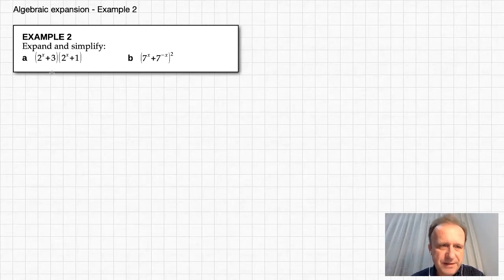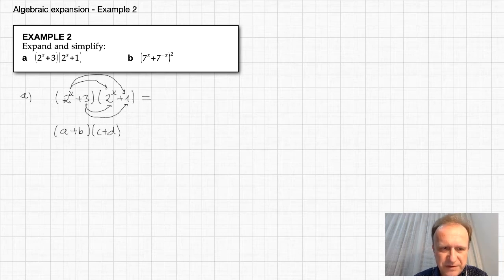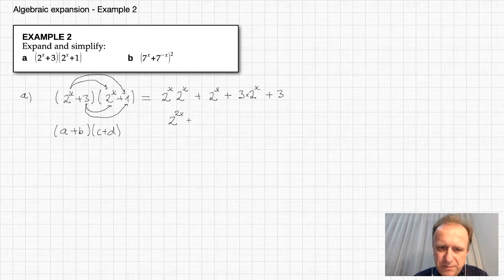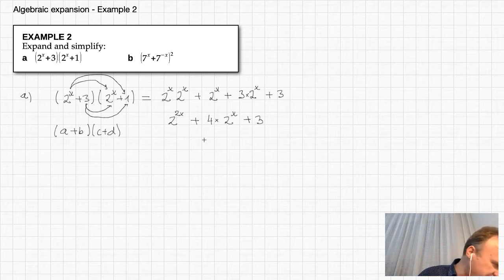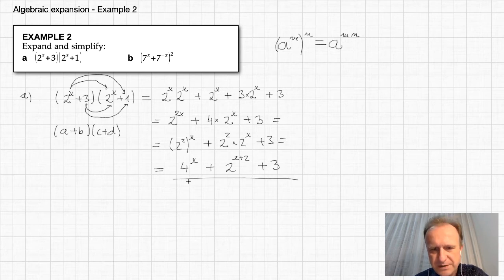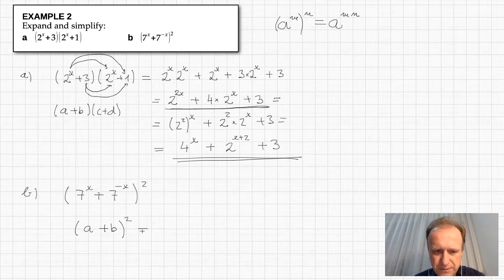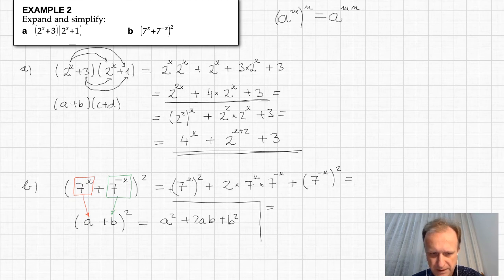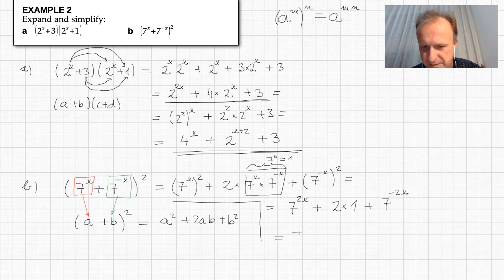M309-14 Algebraic expansion – Example 2